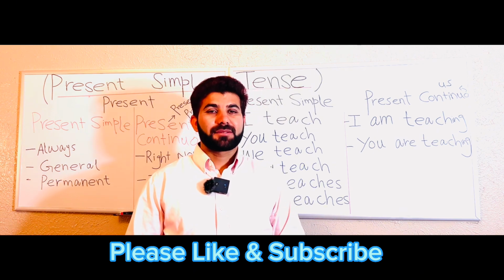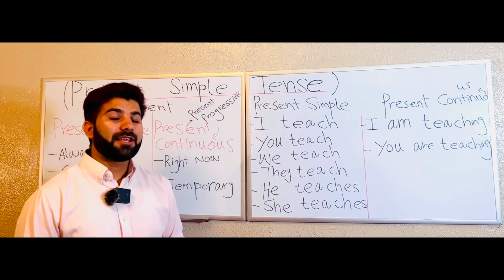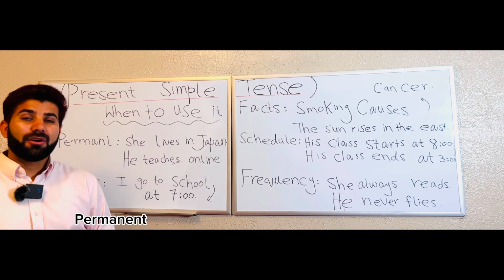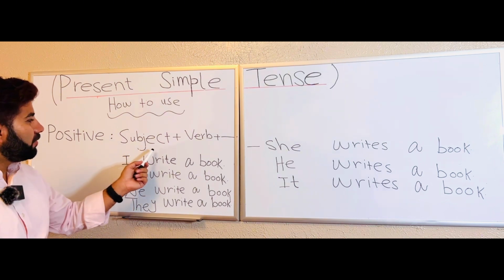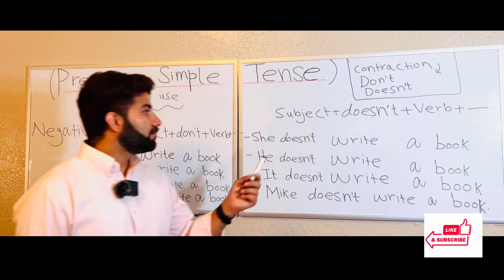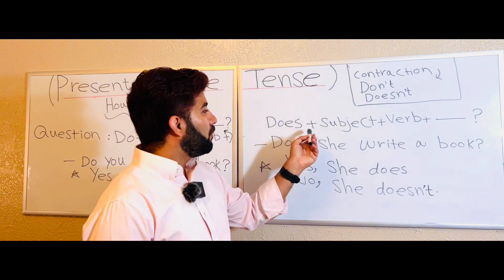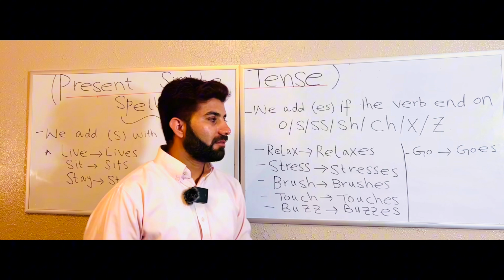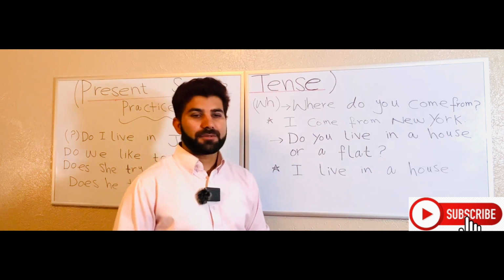Present Simple Tense| English Grammar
In this English Grammar Class, you will learn step by step Present Simple Tense, the difference between Present Simple Tense and Present Continuous Tense, When to use the Present Simple Tense, and how to use Present Simple Tense. All spelling rules and short answers of Present Simple Tense, including WH Questions in Present Simple Tense, and in the end, good practice.